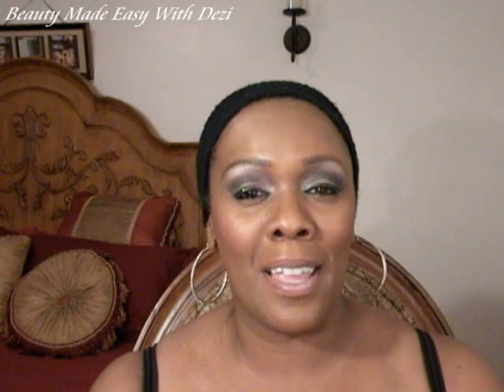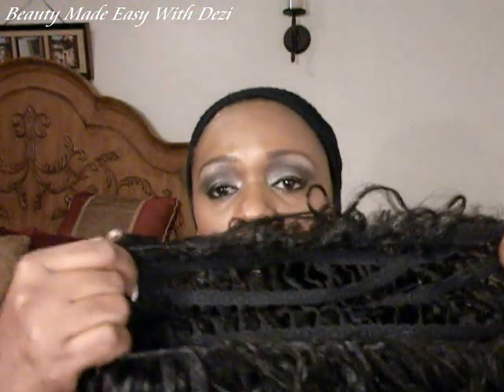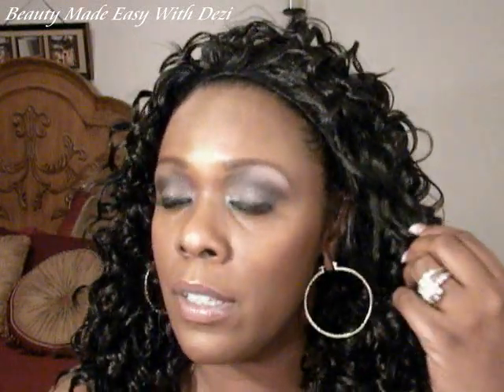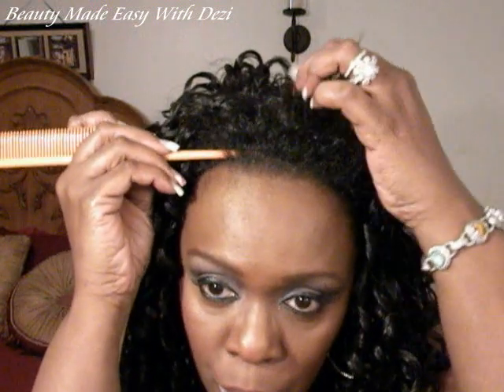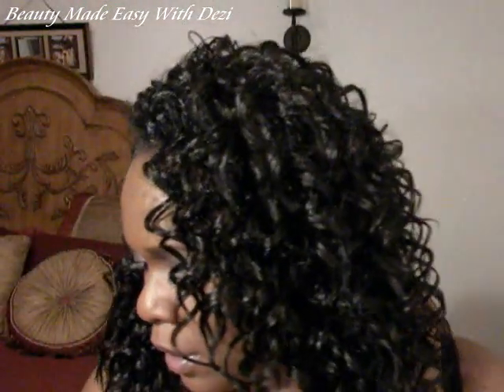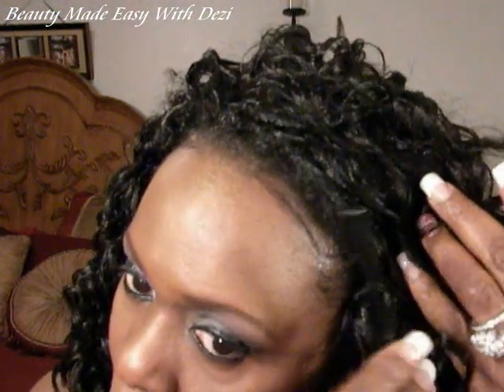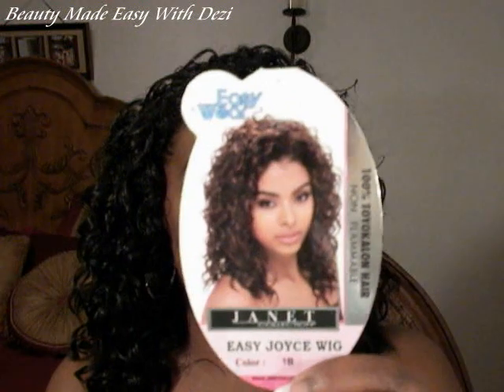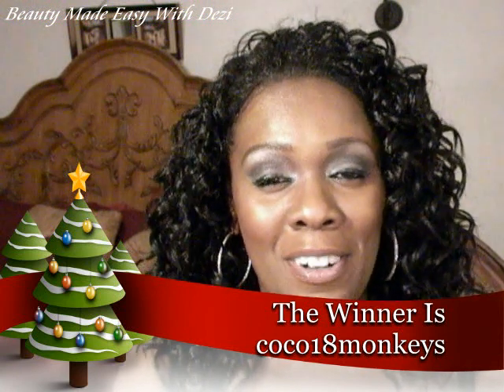HOW TO Blend Easy Joyce Half Wig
Easy Joyce Half Wig, is a synthetic.
Her color is 1B. She cost  $19.99